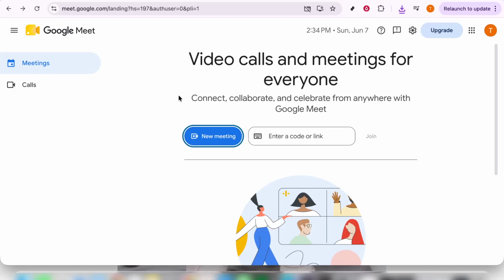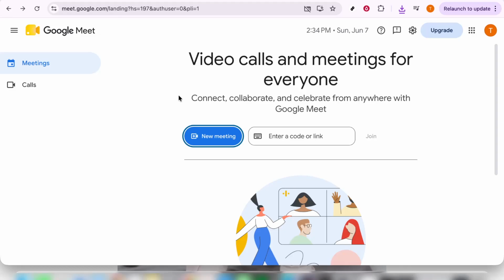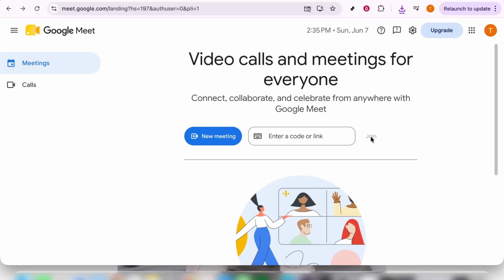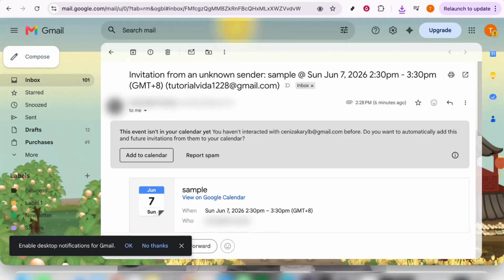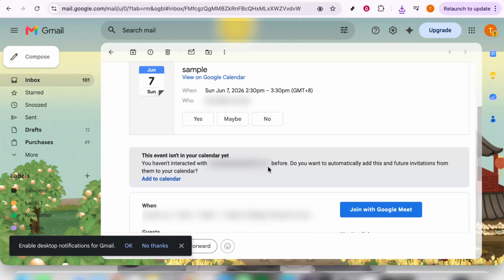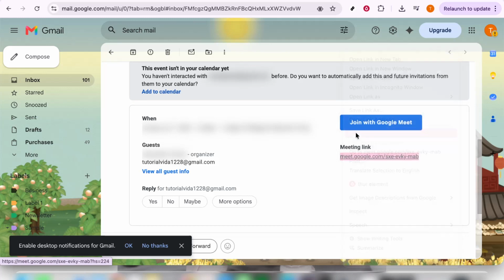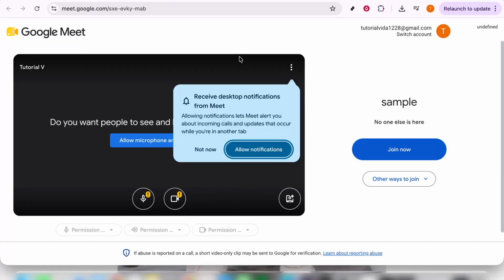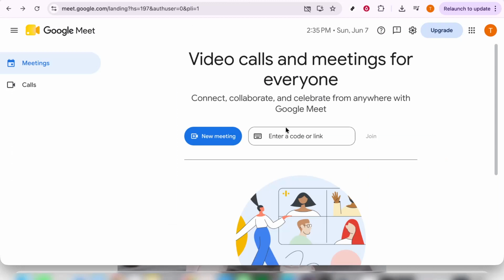How to Join a Google Meet | Easy Guide 2026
Today we cover how to join a Google Meet using a meeting link, meeting code, or invitation. Whether you're joining from a computer or mobile device, this tutorial will help you get connected quickly.